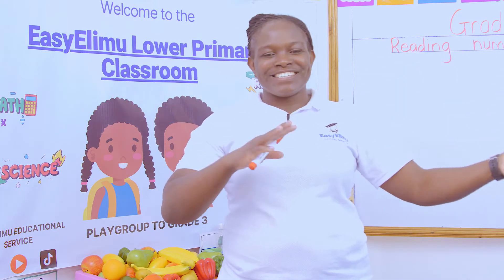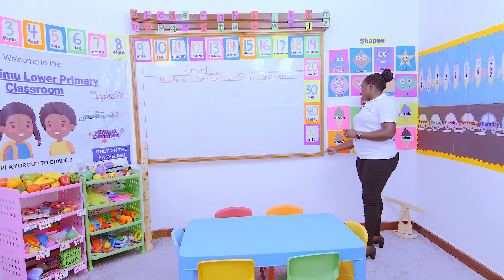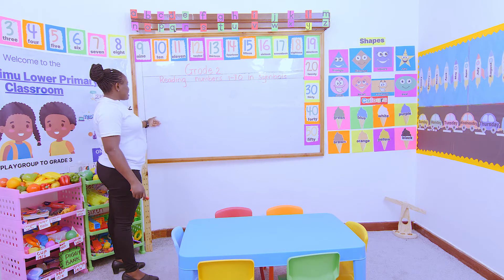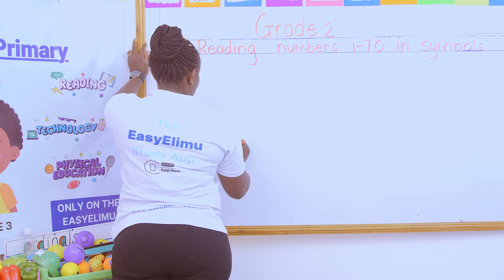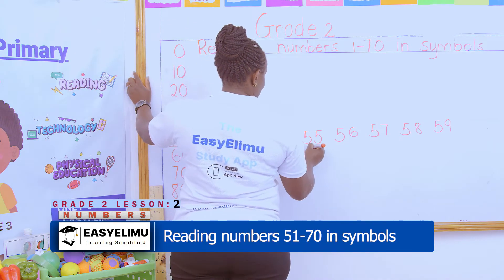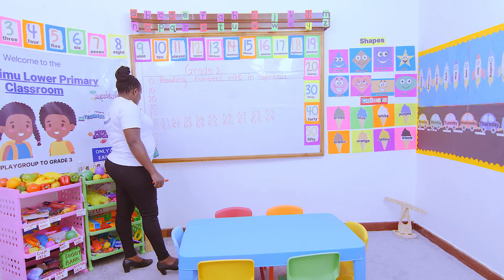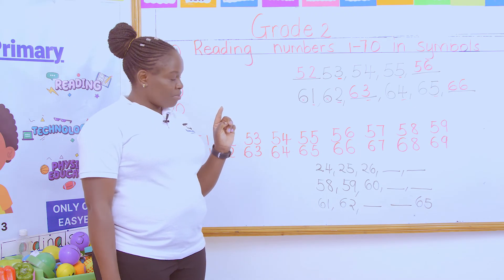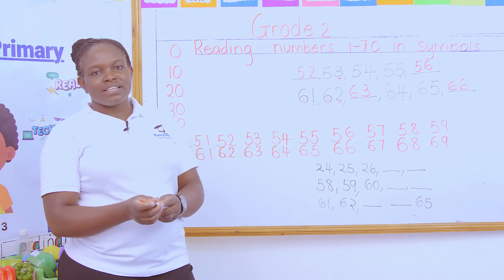CBC Grade 2 Math Lesson 2 Numbers: Reading numbers 51-70 in symbols | EasyElimu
Learn how to read the numbers 51 - 70 in symbols with Teacher Anauncieta.

Learning area : Mathematics
Strand : Numbers
Sub strand 1 : Numbers
Lesson : Reading numbers 51 - 70

Our focus in this early math grade 2 lesson will be letting the learner respond orally (chant numbers 51 - 70) and build the lesson from their responses. It is a fun and interactive activity that is essential for early learners to develop FLN skills.

To make the learning experience even more fun, we have included grade 2 songs to help kids master saying numbers.

Additionally, we have prepared interactive grade 2 mathematics questions with answers which the kids can do with their guardians along with exciting grade 2 math games which you can access

Join us as we learn how to say numbers 51-70 in this grade 2 math video!